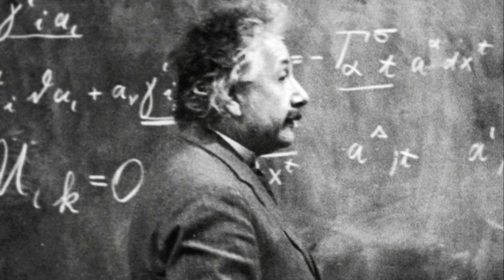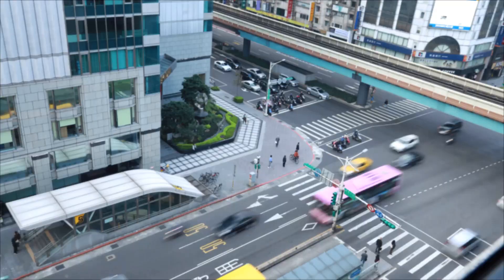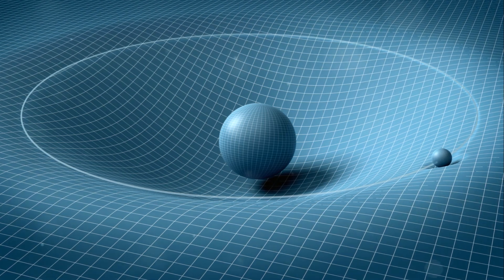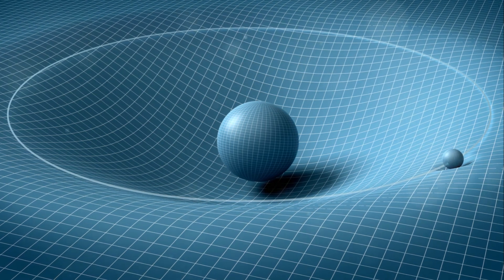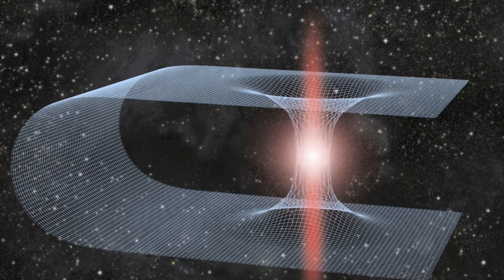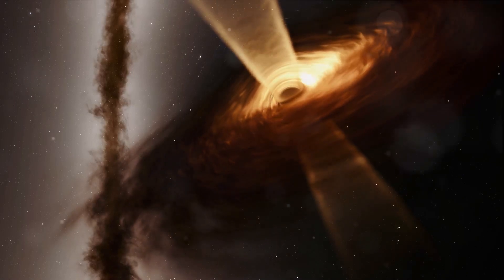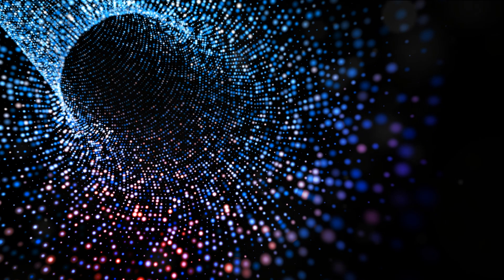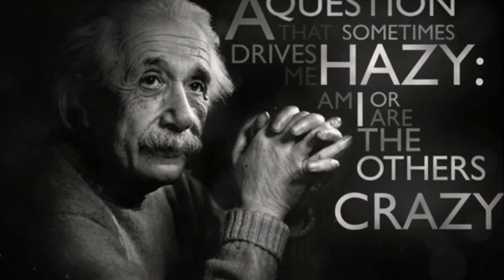Einstein's Universe - The Mysteries of Space Time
Welcome to "Einstein's Universe: Unraveling the Mysteries of Space-Time," a captivating journey through the groundbreaking theories that reshaped our understanding of the cosmos. In this video, we explore how Albert Einstein's revolutionary ideas about relativity challenged and transformed conventional notions of space, time, and gravity. From the warping of the fabric of space-time around massive objects to the enigmatic phenomena of black holes and the elusive concept of gravitational waves, we dive deep into the wonders and complexities of the universe as seen through the lens of Einstein's theories. Whether you're a science enthusiast or simply curious about the universe, join us in unraveling the mysteries of space-time, where the boundaries of imagination meet the frontiers of scientific discovery. Prepare to be amazed as we journey through the cosmos in Einstein's Universe!